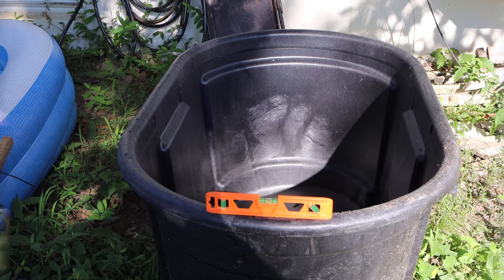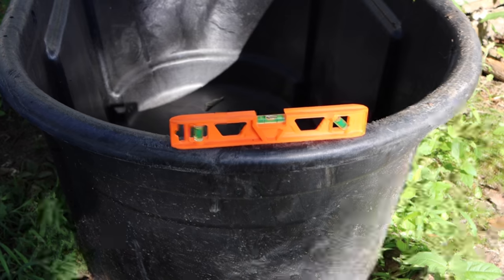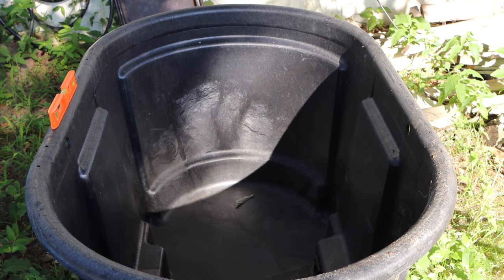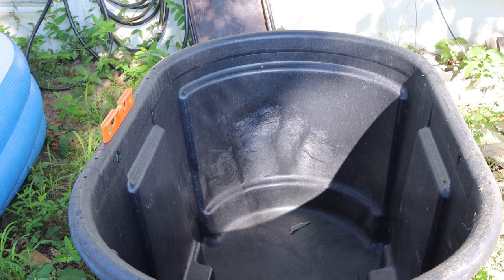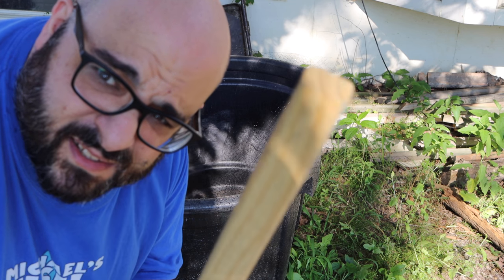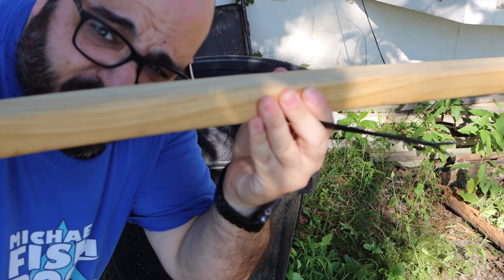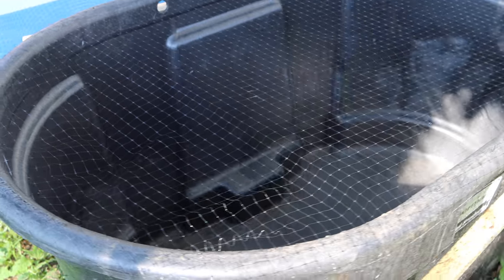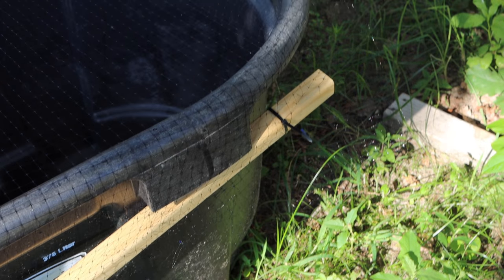How to Make a Guppy Pond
Have you ever wanted to know how to make a guppy pond?
Here are my step by step directions for making a cheap outside guppy pond. Making a DIY guppy pond is very easy, you simply need a pond and some guppies!
Watch my simple low budget guppy pond set up video!

Tetra Pond Air Pump:

Bird Netting:

Seachem Prime

Seachem Safe

Ich X